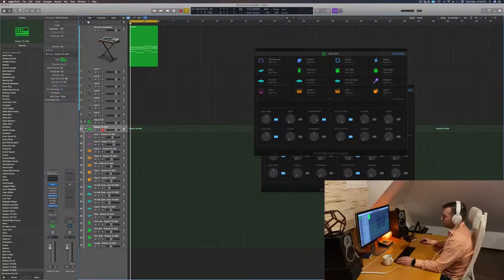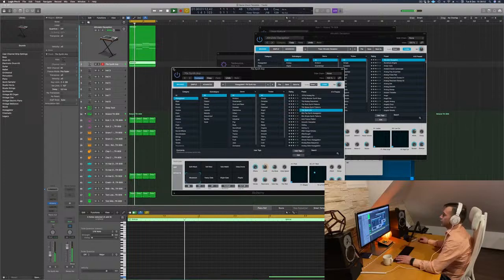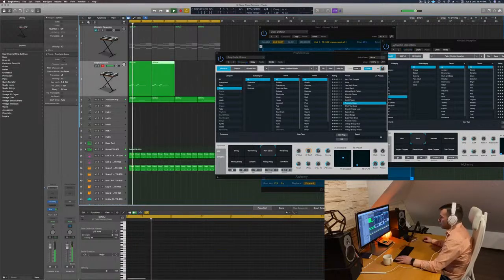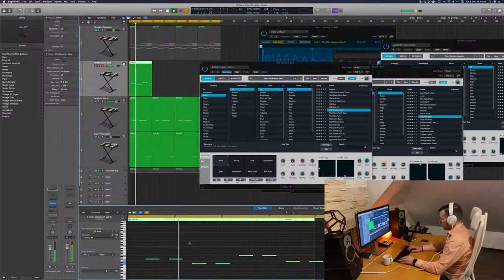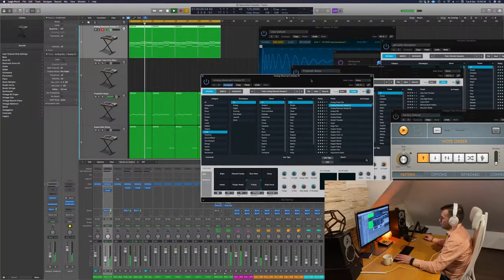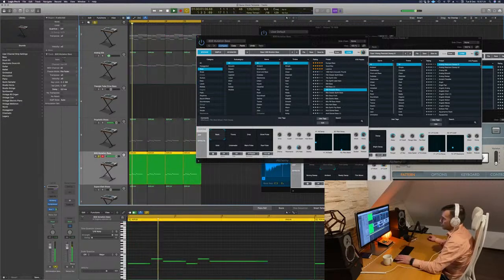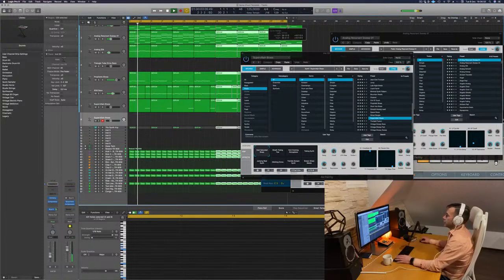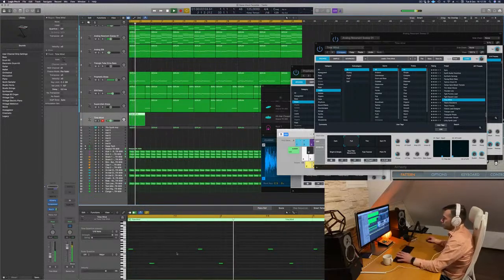ow to make techno from scratch + Logic Pro X Template | Live Electronic Music Tutorial #191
Craft Dark Detroit-Style Techno with Logic Pro X Template!
In Episode #191 of our Live Electronic Music Tutorials, we dive into creating a techno track from scratch using only Logic Pro X and its built-in plugins and instruments. Inspired by the darker roots of 1990s Detroit techno, this session uses the same chord progression for the fourth time in our series—watch how it transforms into a gritty, synth-driven masterpiece. Follow this free tutorial and download the Logic Pro X template to master techno production at your own pace!
What You'll Learn:

Program dark techno drums with a TR909 kit

Craft an arpeggiator as the first sonic element

Build simple melodies and brass responses from chords

Layer pads and a top pad for depth

Add an 808-style sub-bass for punch

Enhance the rhythm with additional drums

Chapters:
0:00 Introduction: How to Make Techno Music From Scratch

2:44 Programming Techno Drums from a TR909 Kit

6:18 Crafting the First Element: Arpeggiator

9:30 Using the Keys to Create a Simple Melody

16:20 Adding a Brass Response

22:32 Adding a Pad Using the Same Chords

25:50 Adding a Top Pad

26:35 Adding an 808-Style Sub-Bass

33:55 Adding More Drums

43:53 Final Thoughts

Series Spotlight: See how one chord progression evolves into dark techno.